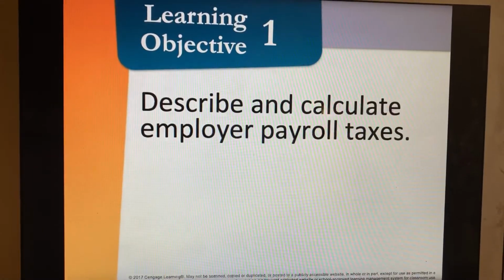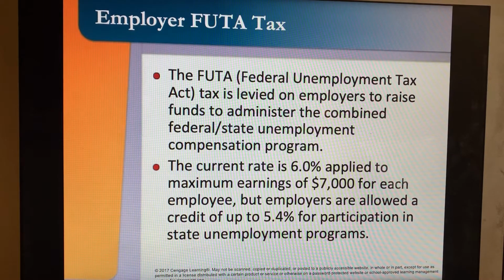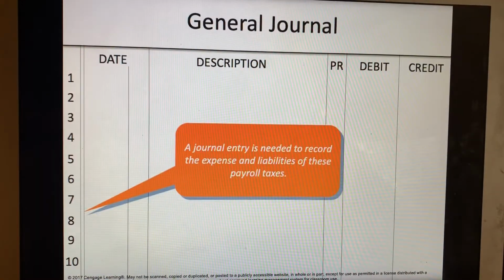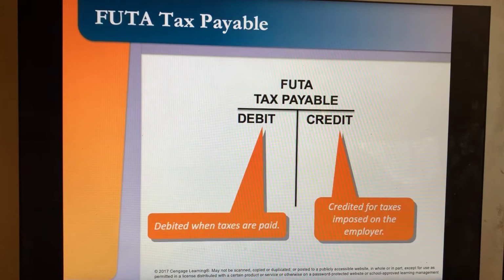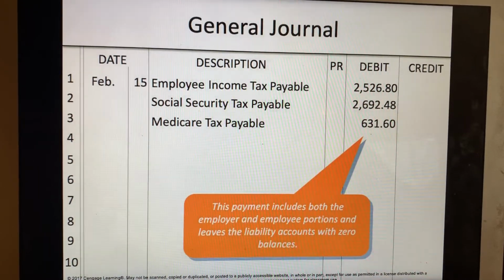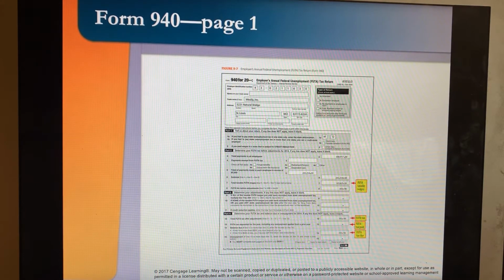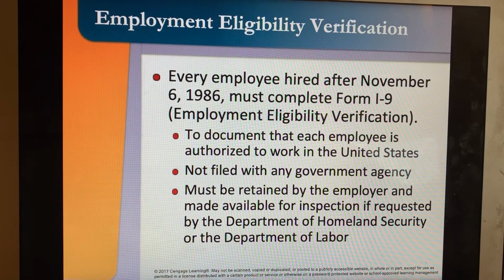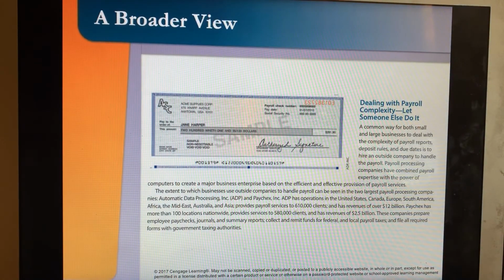ACC 100 Ch 9 Video Lecture